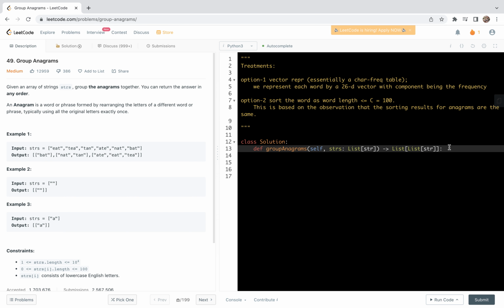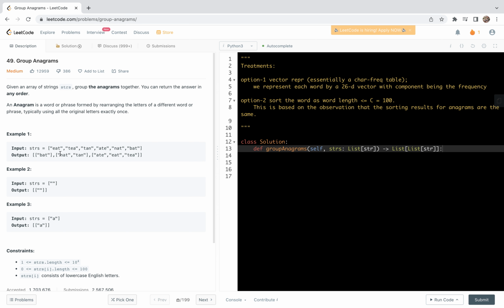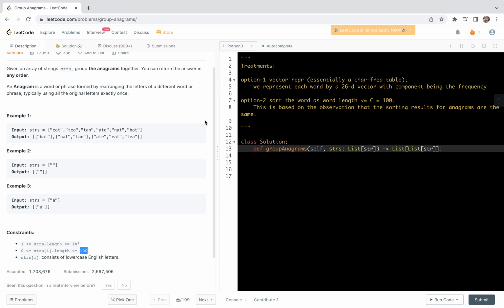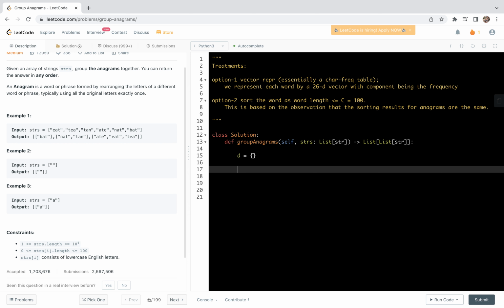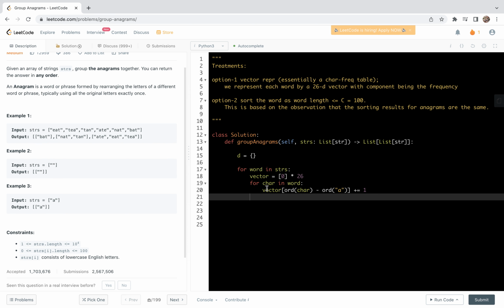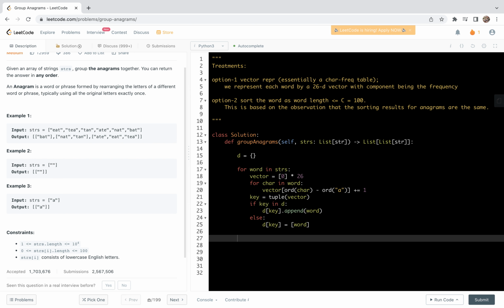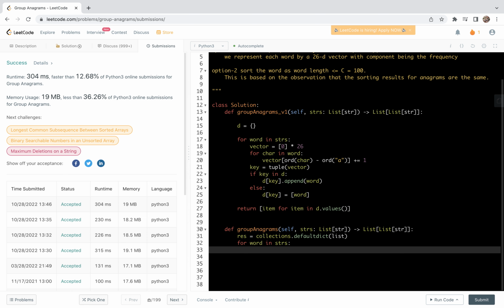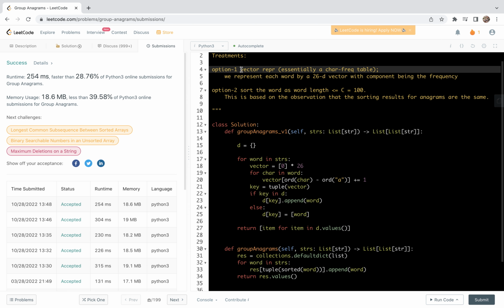leetcode 49. Group Anagrams - two treatments: vector repr, or sort each word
Python char-freq table solutions to Leetcode problem 49: Group Anagrams.